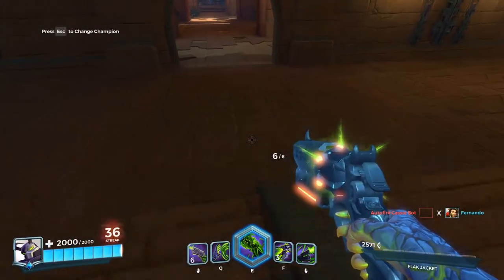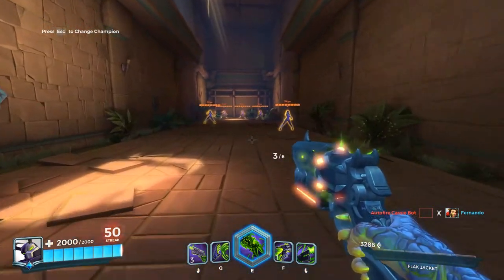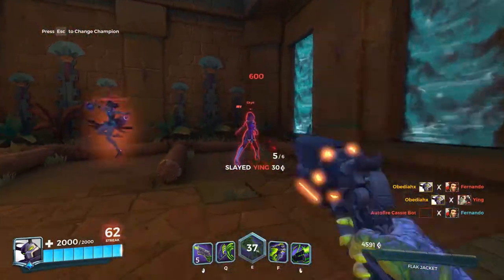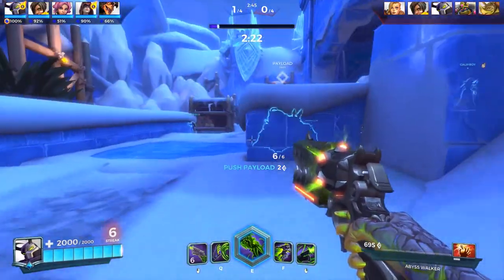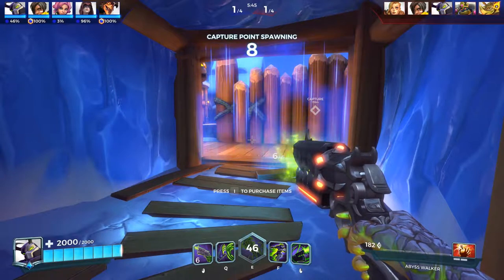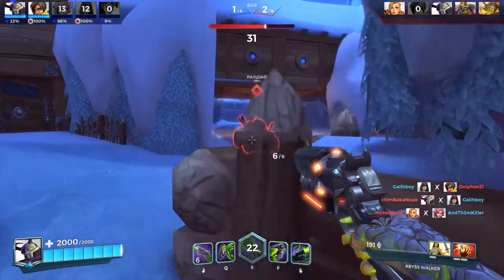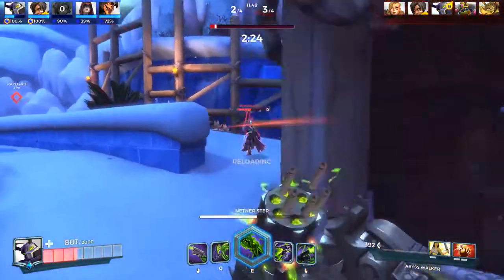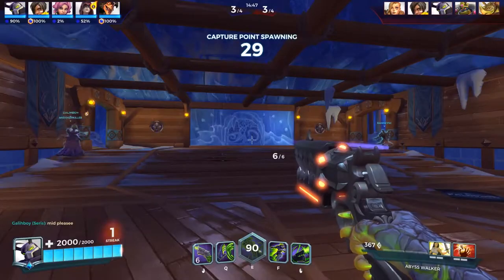Paladins: Episode 12: ANDROXUS!!!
Hey Guys,

Today we play with the gun slingin' demon ANDROXUS!

Intro:
Title: Birds
Artist: Tyler Twombly
Album: Chill Beats EP

Title: Pump it Up
Artist: Tyler Twombly